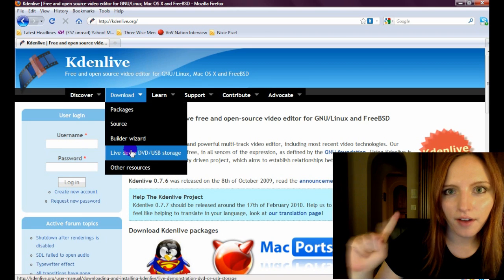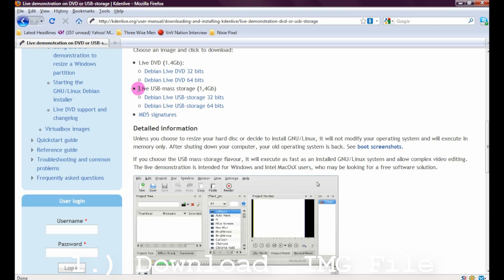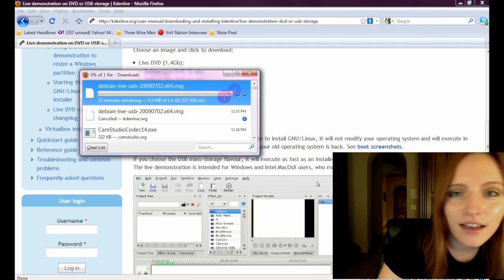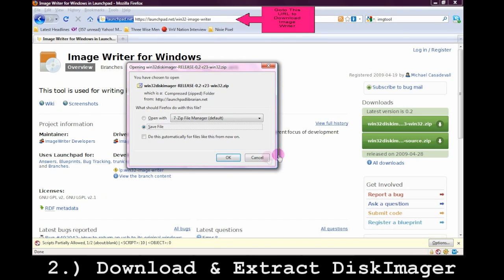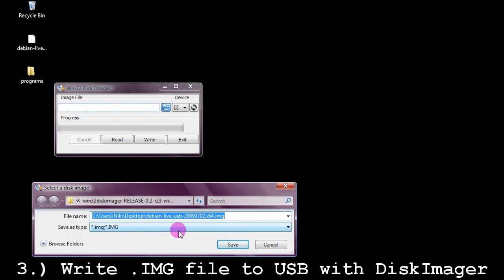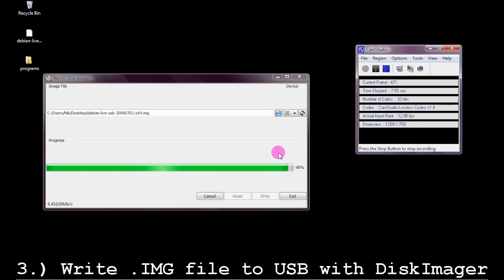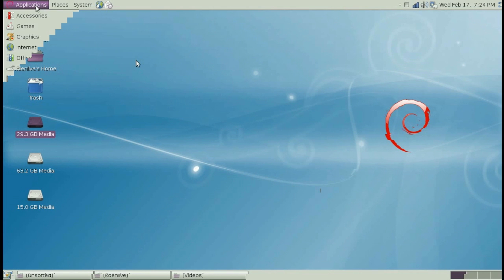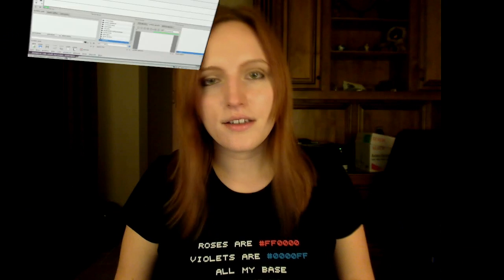Using KDEnlive for Linux AND Windows!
Why buy Sony Vegas when it's open source counterpart KDEnlive will do the trick?
Need more help? Llama picture courtesy of Fight for the users in our Discord